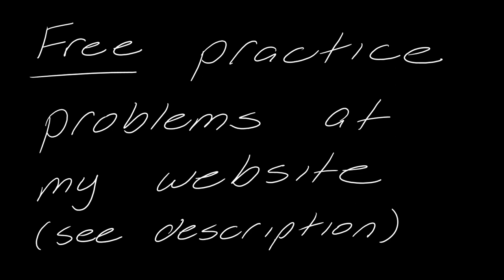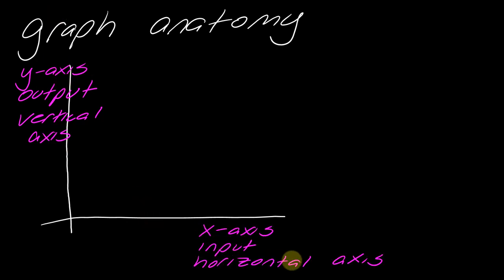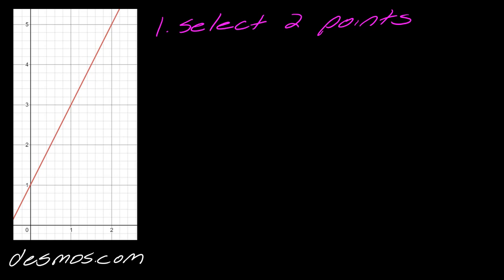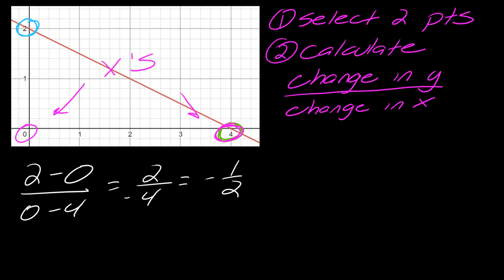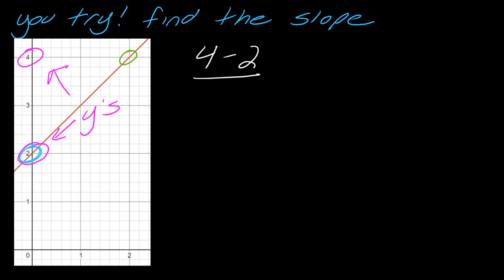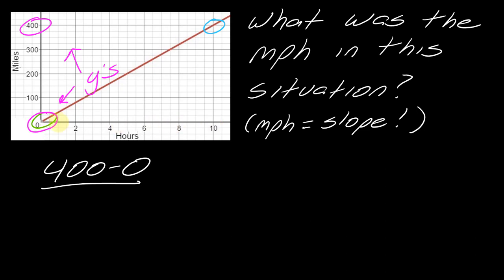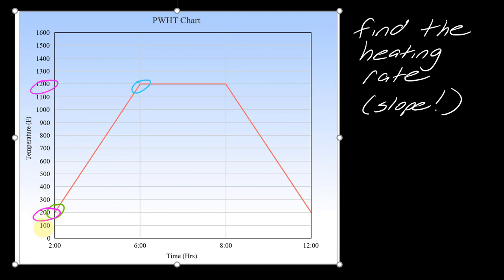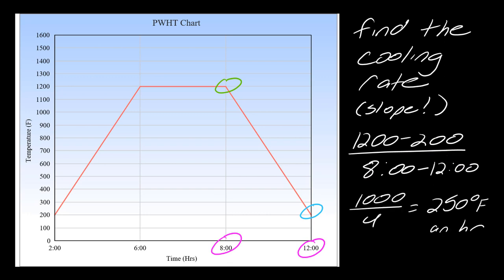Lesson: Slope Review for the Certified Welding Inspection Exam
Review math for the Certified Welding Inspector Exam! In this video, we review slope and heating/cooling rates.

Go to DivideAndConquerMath.com for FREE guided notes and additional practice problems.